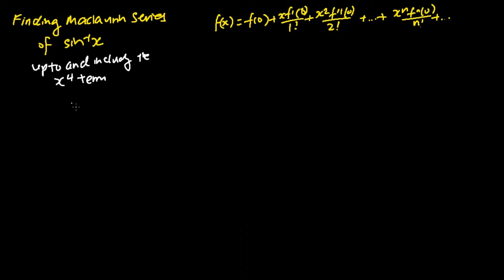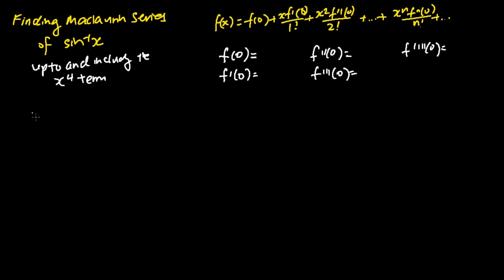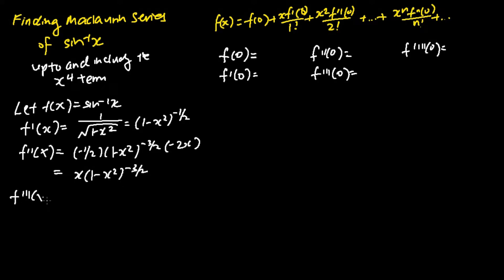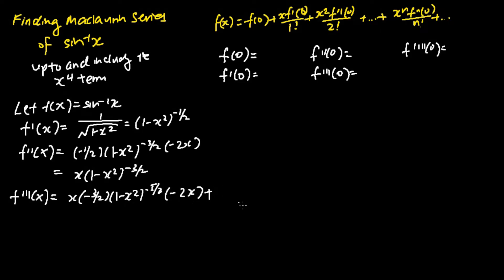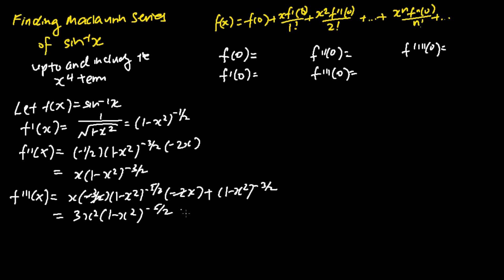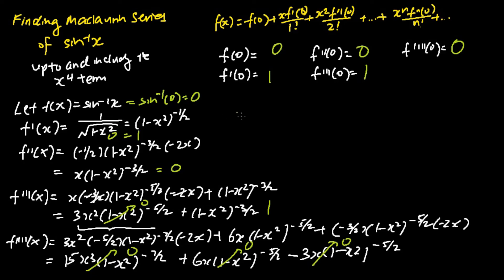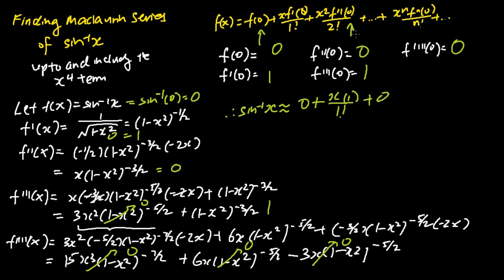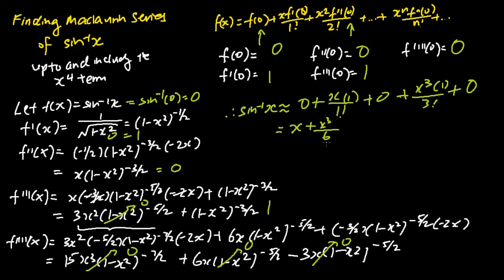Maclaurin series of sin inverse x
Maclaurin series of sin inverse x (up to x^4 term)

Maclaurin series of sin inverse x (up to x^4 term) - this video teaches us how to perform the Maclaurin Maclaurin series of tan(x) (up to x^4 term)